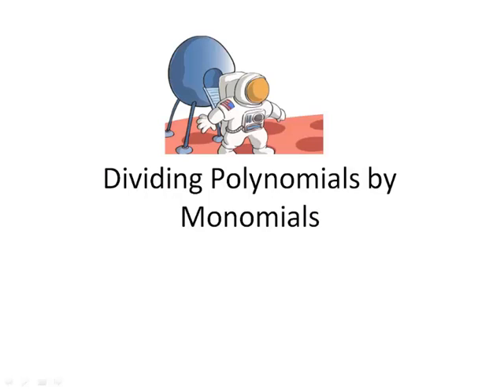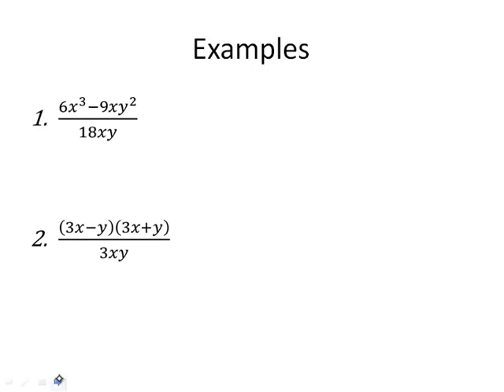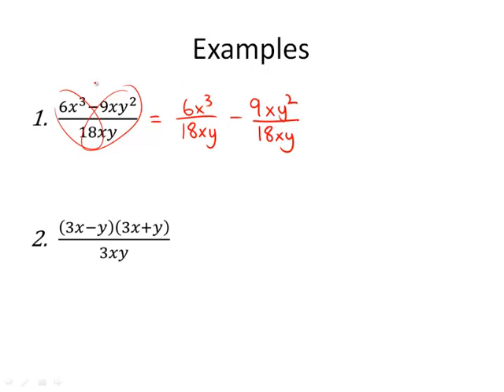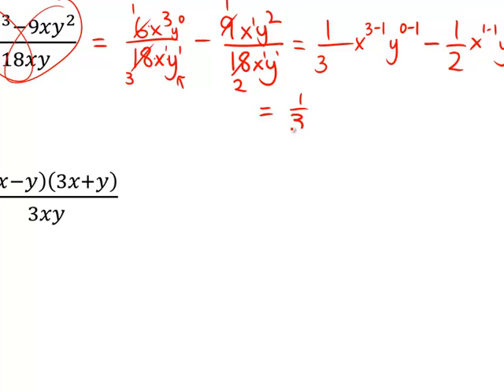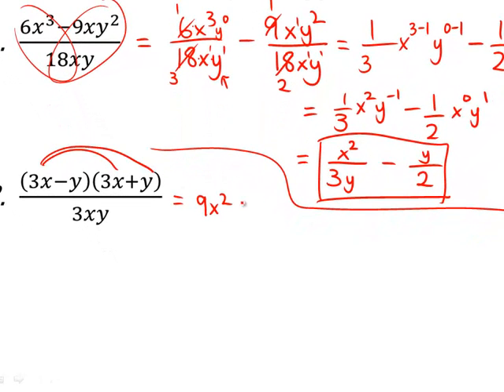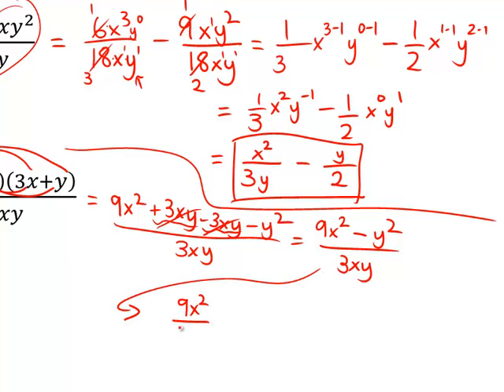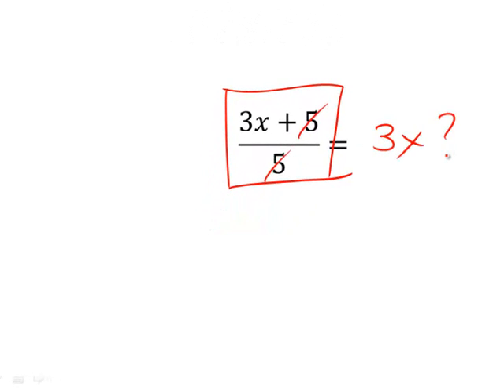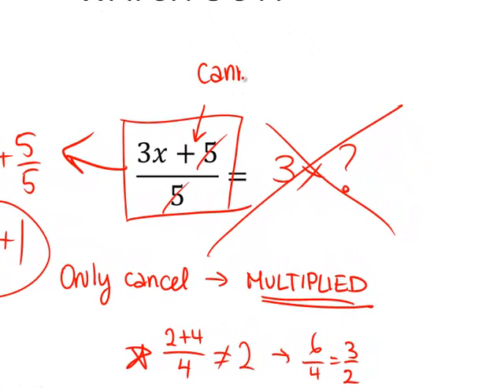28 Dividing Polynomials by Monomials